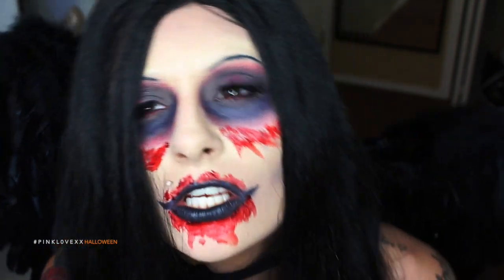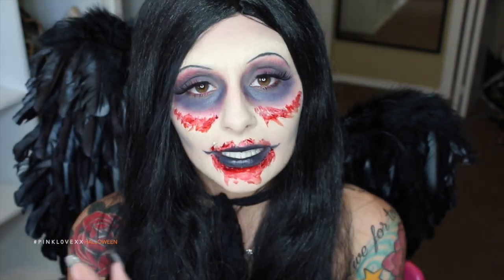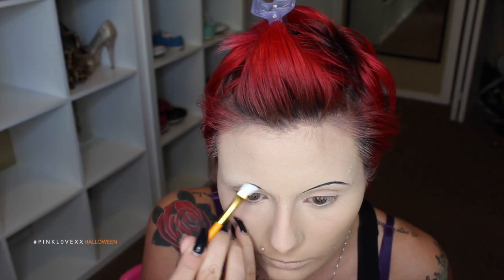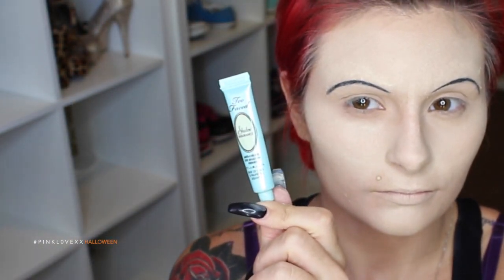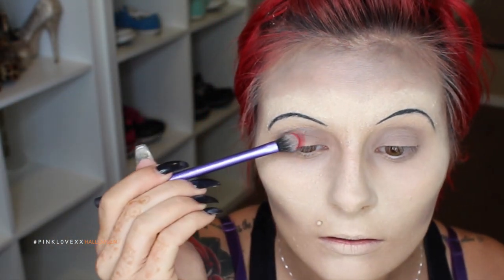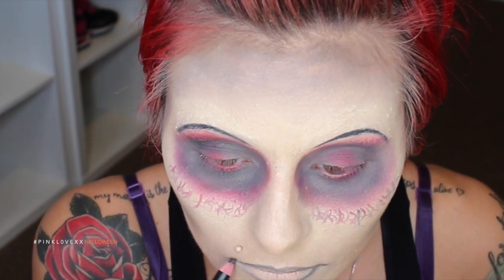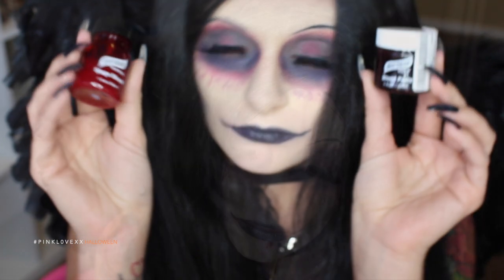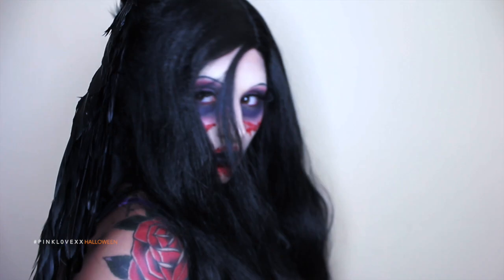Halloween Makeup Tutorial: Evil Fairy / Fallen Angel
* * ALL INFO YOU NEED TO KNOW IS LISTED HERE!! * *

* If you decide to do this look for halloween please TWEET or FACEBOOK me your recreations! I would love to see them *

___C O N N E C T W I T H M E P E R S O N A L L Y____
50 Waterbury road, prospect, CT, 06712

Face Info:
nyx photo loving primer
kat von d tattoo foundation in light
Sonia kashuk concelear in porcelein
mufe red lipliner
NYX 112 eye color palette
YB cosmetics hd translucent powder
White grease paint
ardell 115 lashes
Black liner
NYX macaron lippie in chambord
Graftobian blood paste & stage blood

Wig Info: black witch wig from spirit halloween
black angel wings from spirit halloween

FAQ'S:
Camera I film with: Canon rebel t4i
Editing program I use: iMovie 2014
Nails: gel polish - no name - black